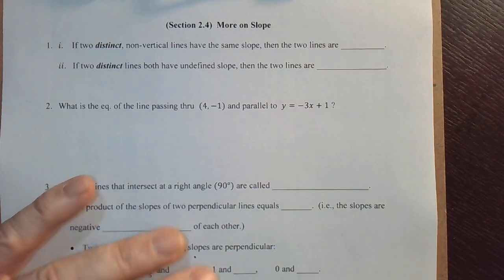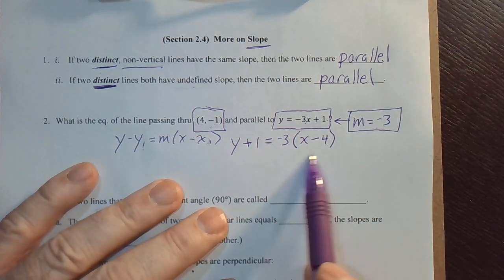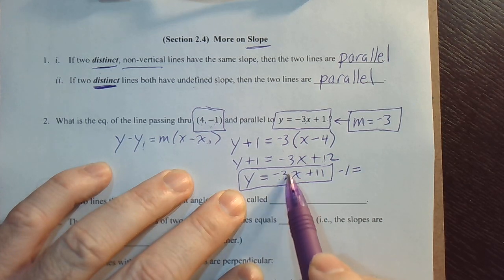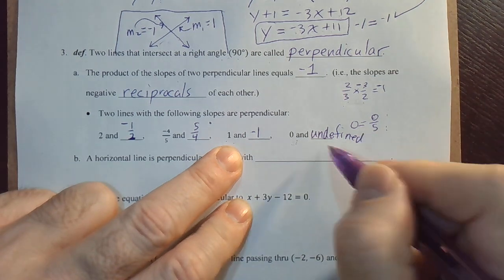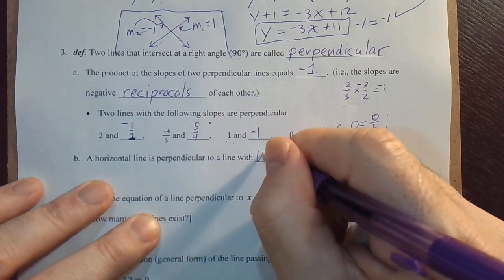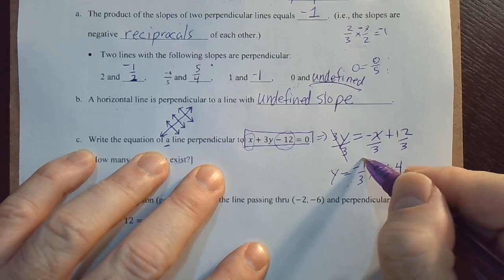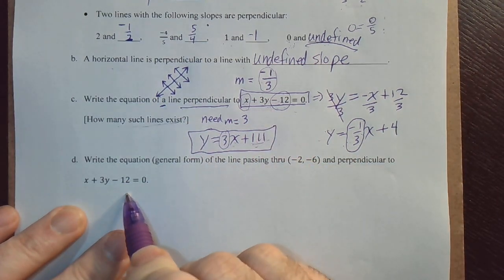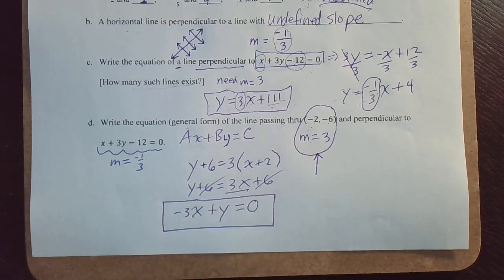Transformations of Functions (2.5.a)